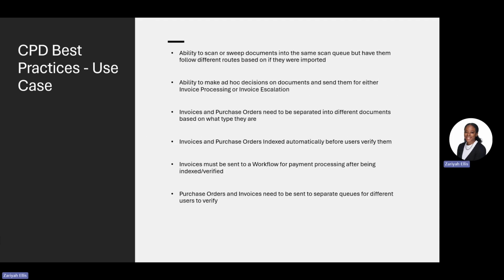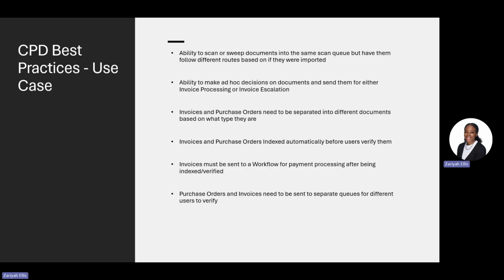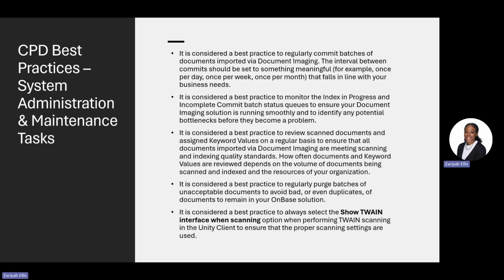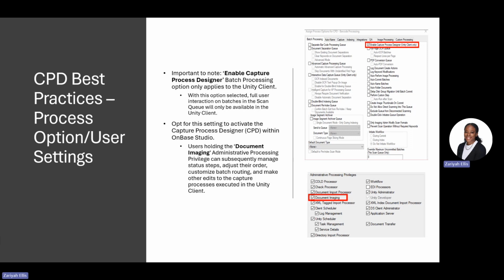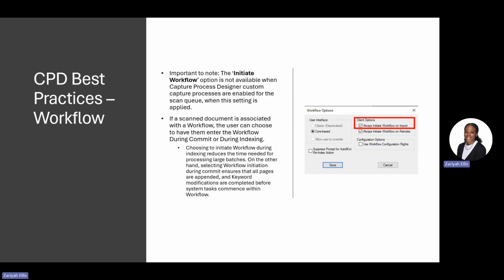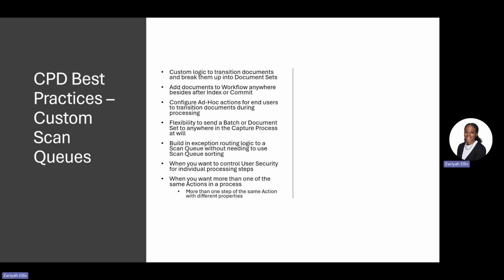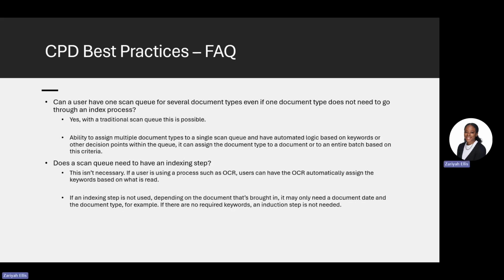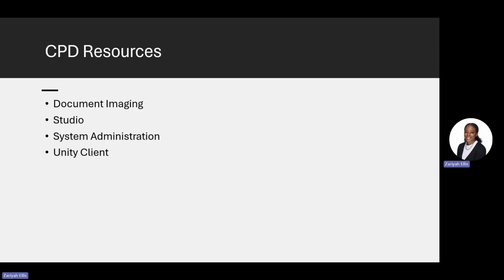OnBase Capture Process Designer (CPD) Best Practices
Check out this demo to learn the best practices for Capture Process Designer (CPD) in OnBase.

00:00 OnBase Software Question
00:18 What are the Best Practices for CPD
08:16 More Talks Like This